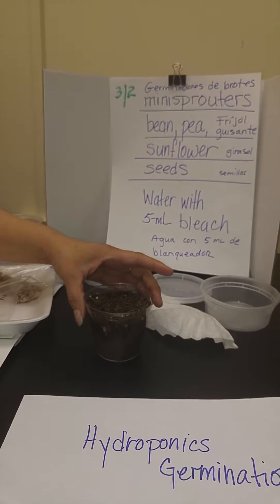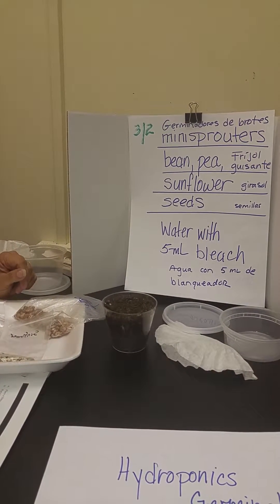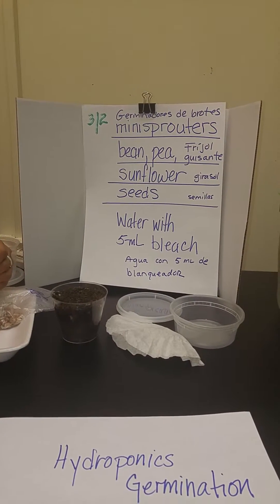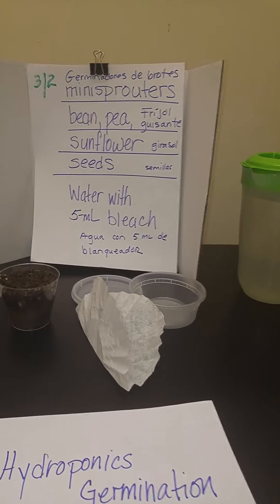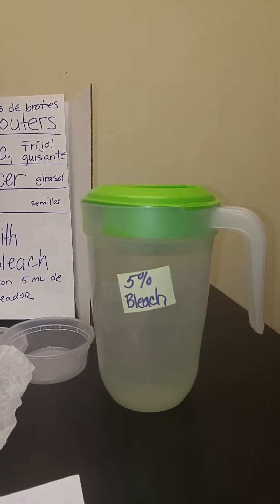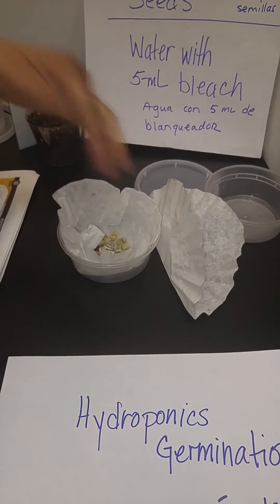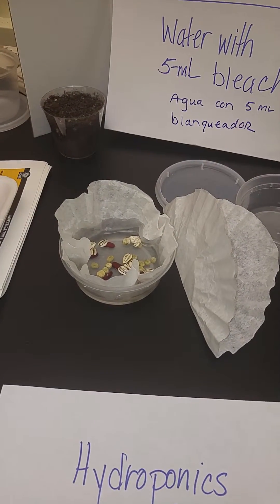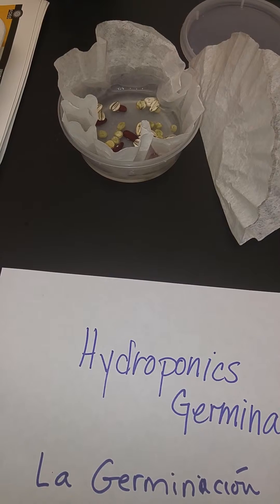Germinación de semillas con hidroponia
Germinar muchas semillas a la vez con hidroponia!